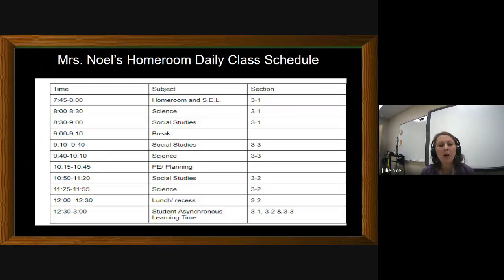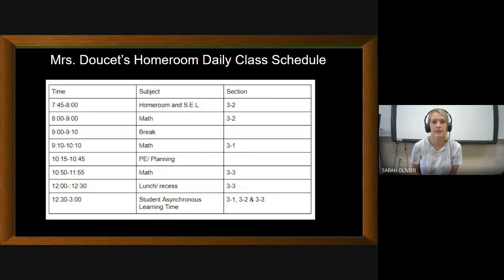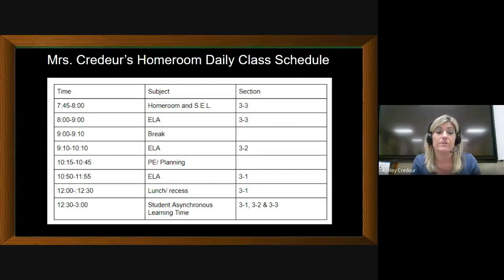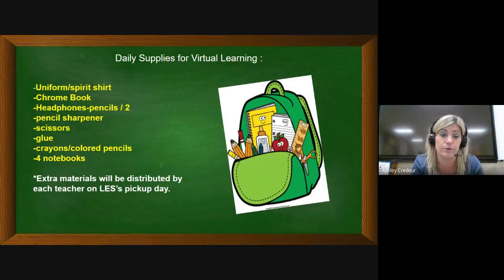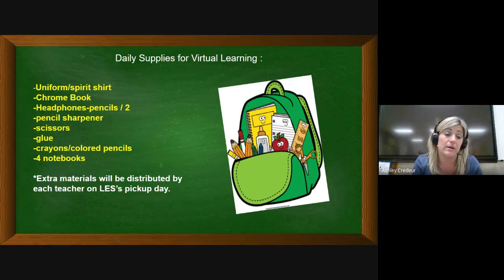3rd Grade Meet and Greet